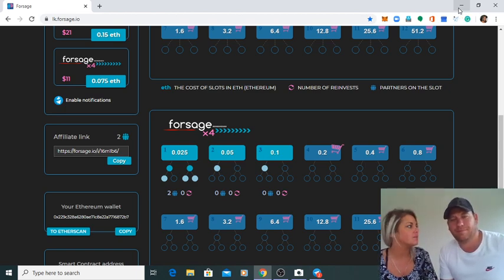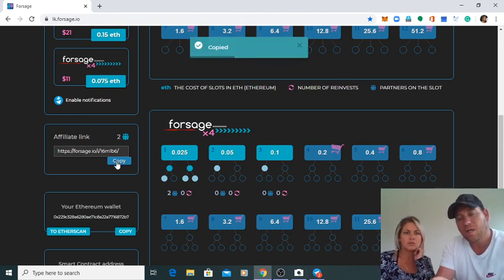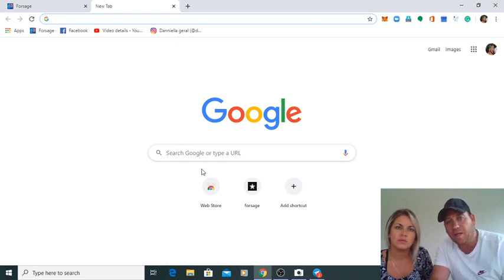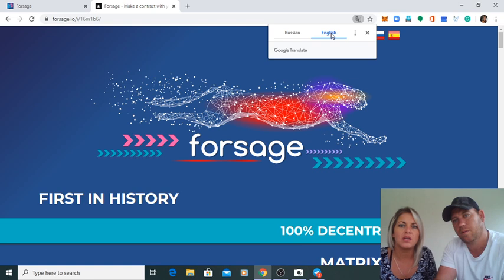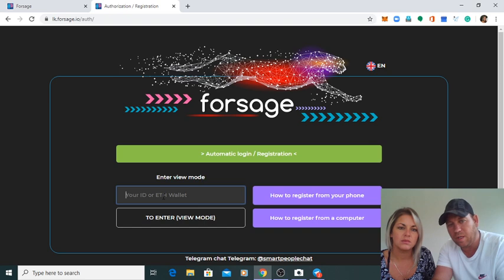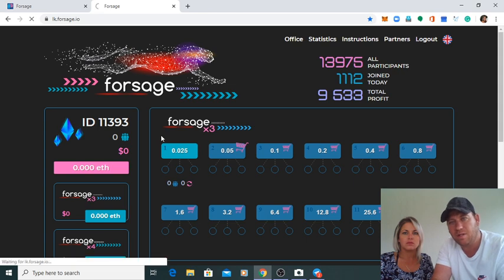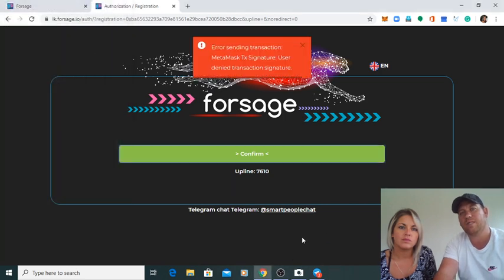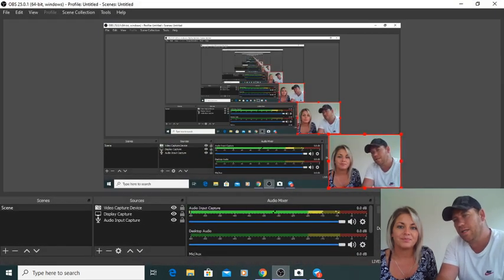Forsage in Afrikaans, Hoe om iemand onder jou oop te maak.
Step 2 - Fund with your with 0.05 ETH($12) + enough to cover gas fees to activate 1 Income slots OR 0.37 ETH ($80) to activate 3 income slots & quantum leap/fast fwd your income streams!!!

click on the words "THIS LINK" and a box will appear, enter your sponsor's number or if you don't have one use 8309

Step 4- change the language to preferred lingo top right of forsage page

Step 5 - Register & LITERALLY CHANGE YOUR LIFE’S PARADIGM! then click on the words "THIS LINK" and a box will appear, enter your sponsor's number  or if you don't have one use 8309

Step 6- fill in a google doc so that we can add you to our amazing power team via Telegram google doc can only be filled once the transaction is made and don't forget to make sure sponsor that would be my number .8998 is there to fall in the same group here is the link for Google Doc